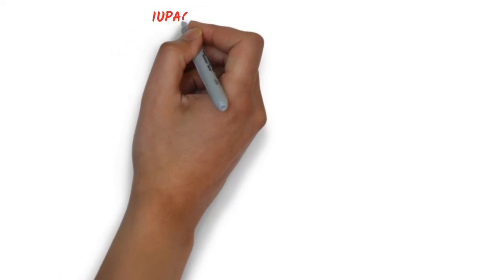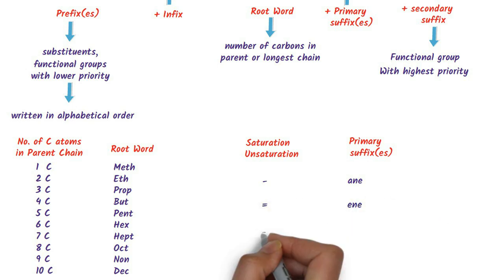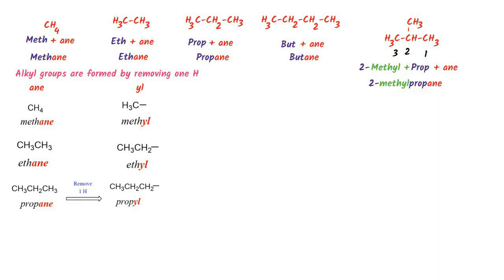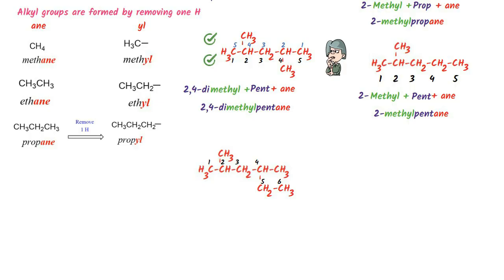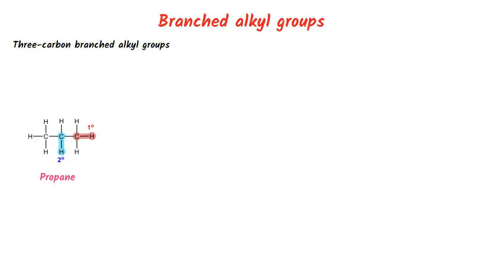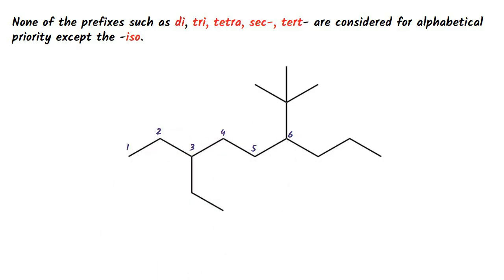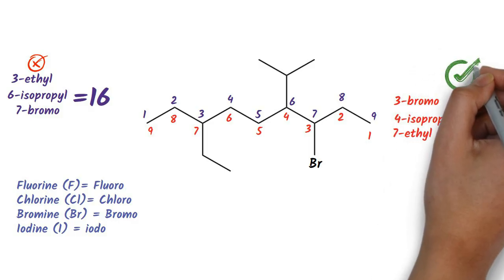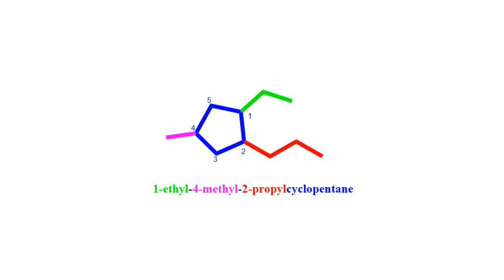IUPAC nomenclature of Alkanes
Learn how to master IUPAC nomenclature of alkanes in this comprehensive video lecture. We start from the basics (longest chain, substituents, numbering, prefixes and suffixes) and move step-by-step through a wide variety of worked examples, ideal for  competitive exams. Clear rules, structured shortcuts, and exam-oriented tips are highlighted throughout to strengthen your conceptual understanding and problem-solving speed. Towards the end of the lecture, we also discuss the key points from the 2013 IUPAC recommendations related to alkane nomenclature, so that you are updated with the modern conventions used in textbooks and exams.